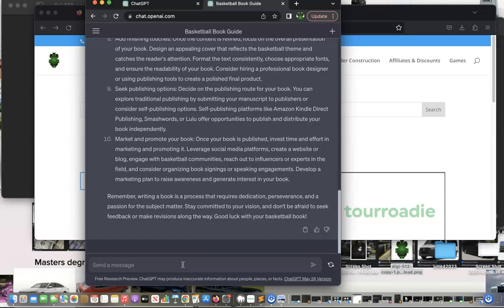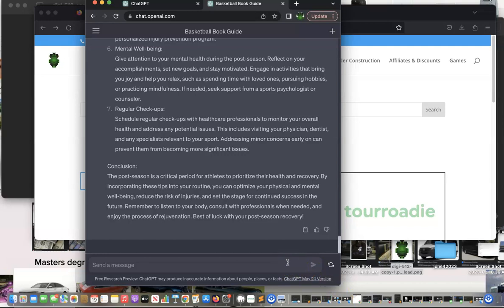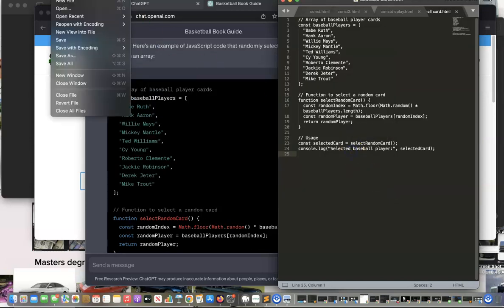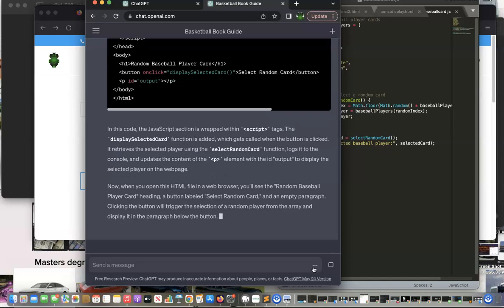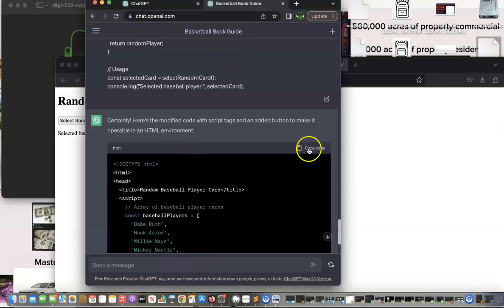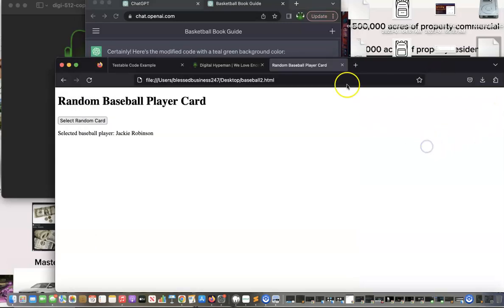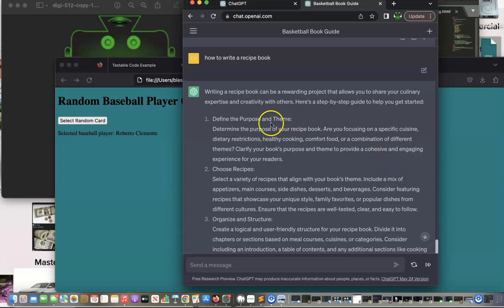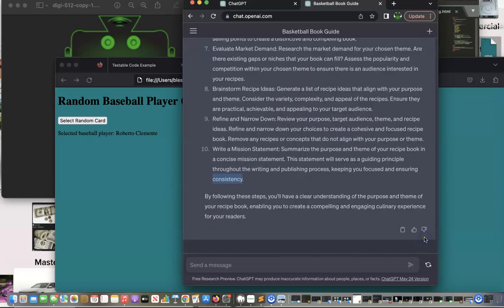Using Chat GPT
Using Chat GPT and how it can be helpful
3 examples how to convey to athletes off season health
JavaScript examples
How to make a recipe book.